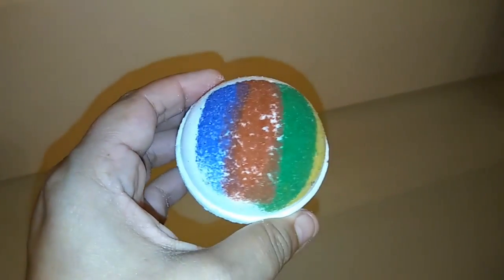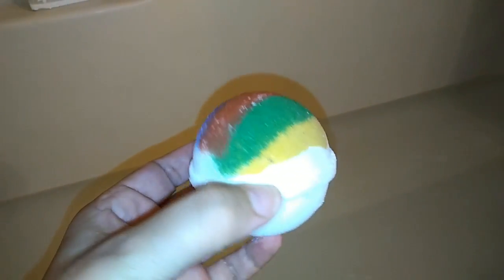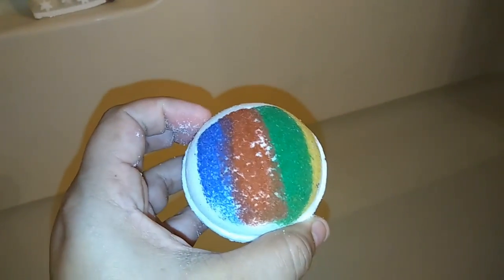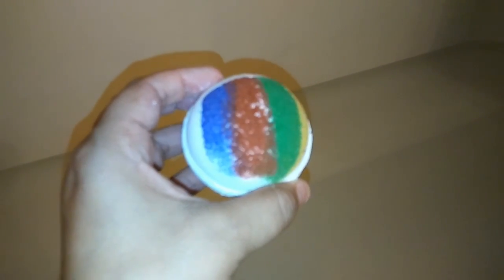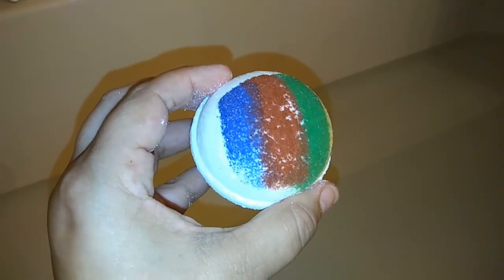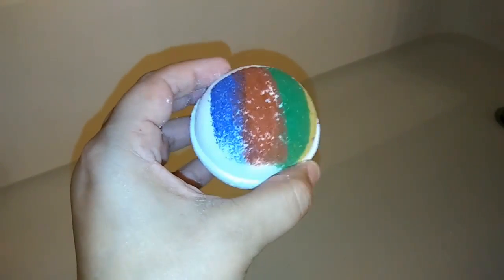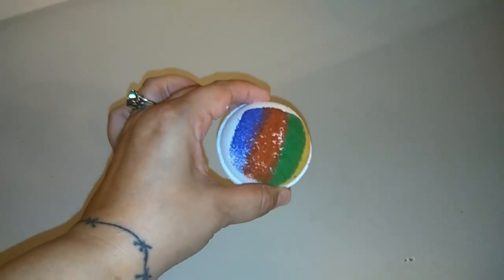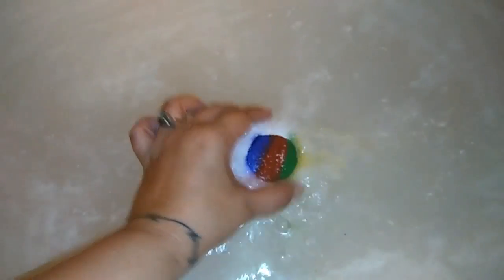Harry Potter sorting hat bath bomb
Mystery color in the center to sort you into your house. Butterbeer scented. By WrathoftheBath